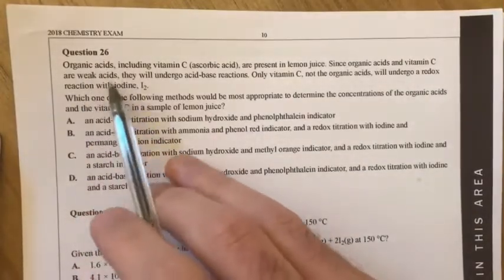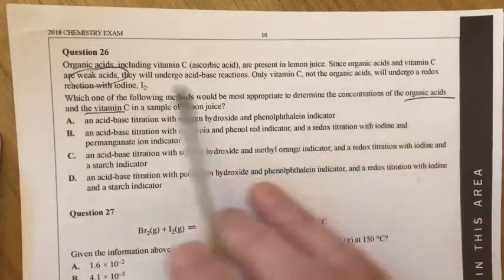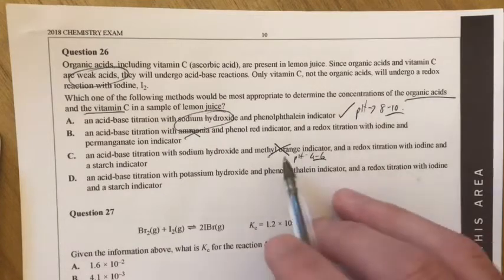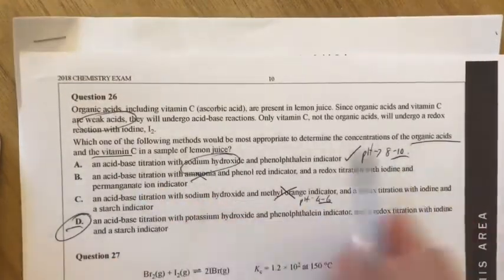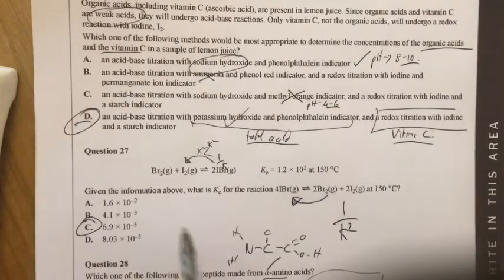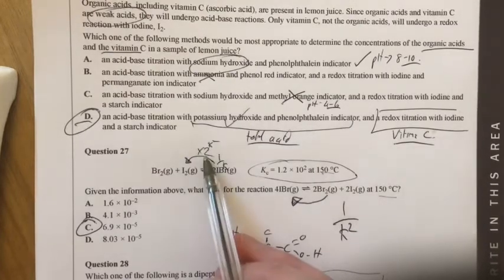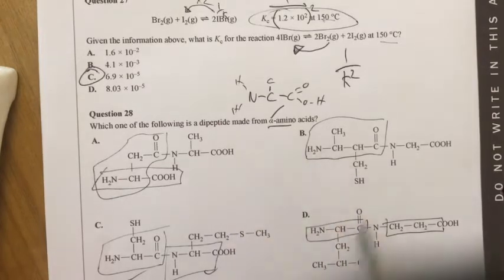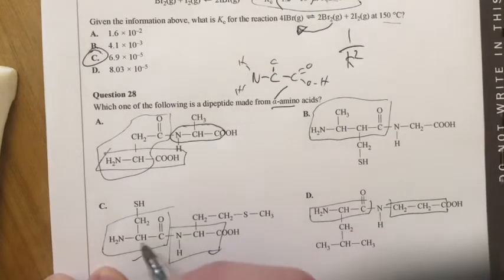VCAA 2018 MC - Question 26-28 - Chemistry Exam Walk-through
Q17 - 0:00 (titration stoic - error in my answer)
Q26 - 0:00 (titration theory)
Q27 - 2:45 (equilibrium calculation)
Q28 - 3:47 (proteins and amino acids)